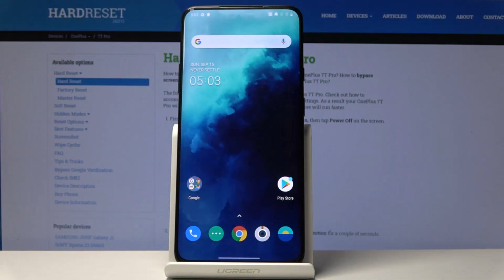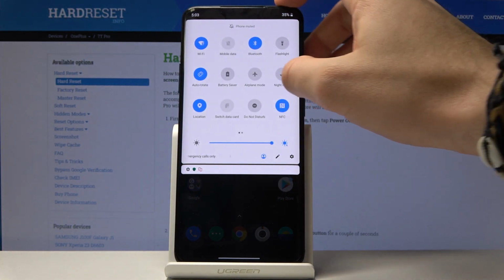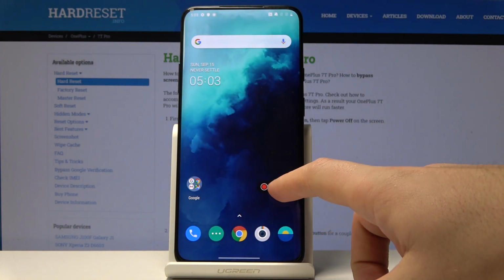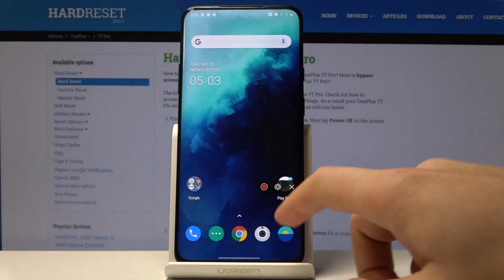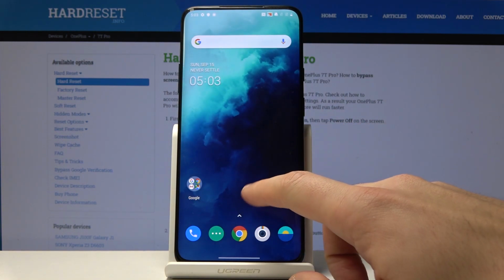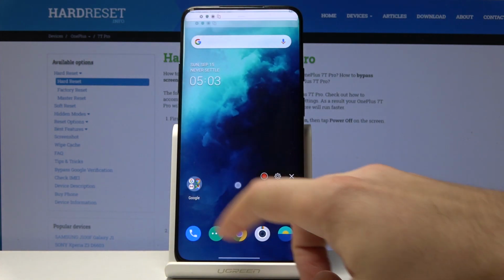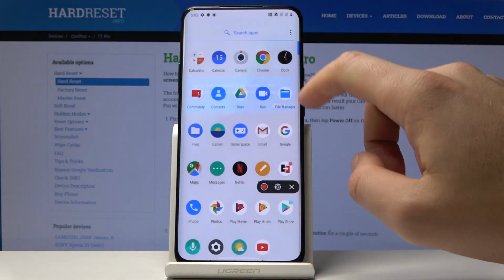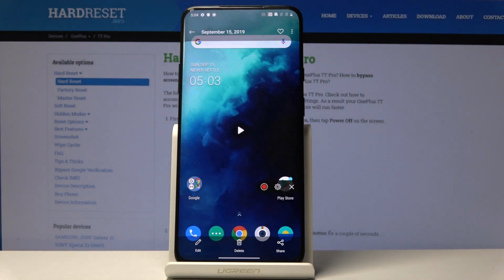How to Record Screen in OnePlus 7T Pro – Screen Recorder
Learn more info about OnePlus 7T Pro:
We are coming to present how to record screen in OnePlus 7T Pro. If you are looking for the screen recorder in your OnePlus device in order to record game screen in your smartphone, then find out attached tutorial to learn how to locate and use screen recorder smoothly. Let’s follow our instruction and find your recorded game screens in OnePlus 7T Pro smoothly.

How to use screen recorder in OnePlus 7T Pro? How to save videos from your screen in OnePlus 7T Pro? How to find your recorded screens? How to record screen in OnePlus 7T Pro? How to do a screencast in OnePlus 7T Pro? How to film screen on OnePlus 7T Pro?